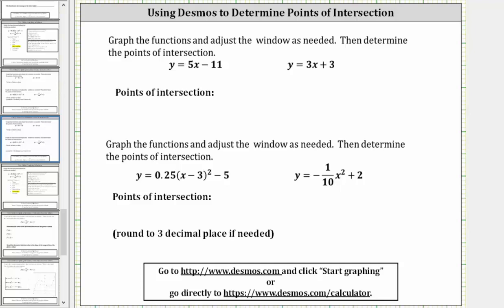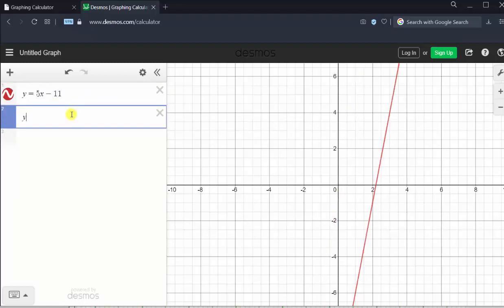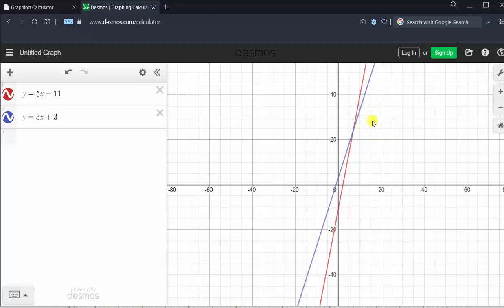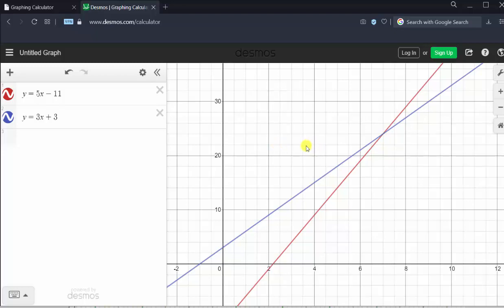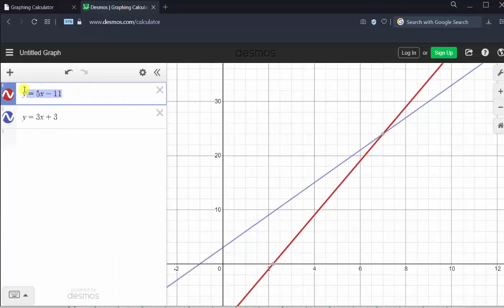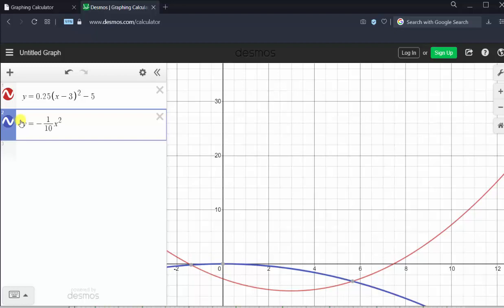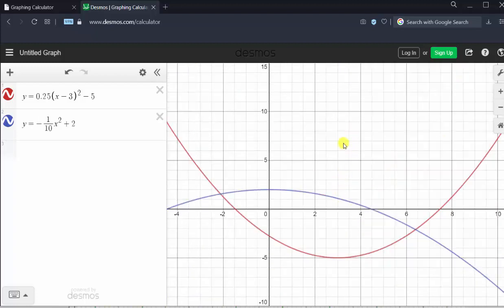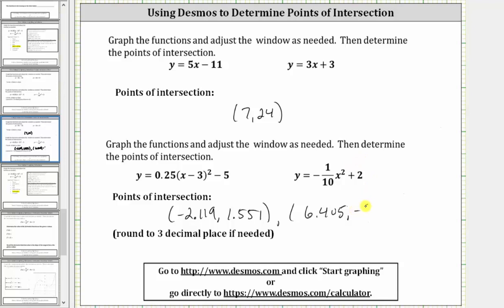Determine Points of Intersection Using Desmos (Linear and Quad)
This video explains how to graph, adjust the window and determine the intercepts for a given equation using Desmos.